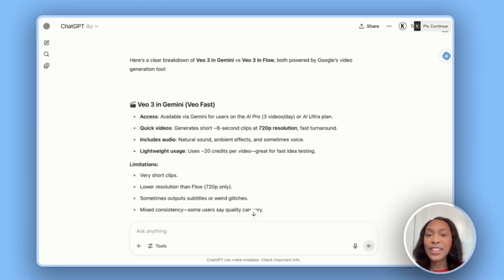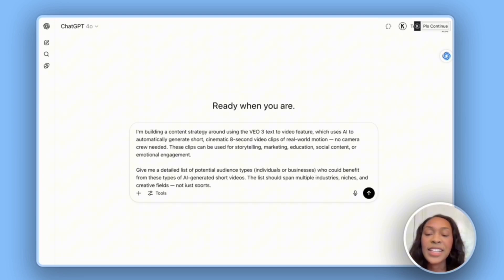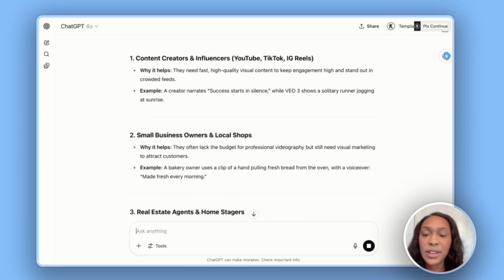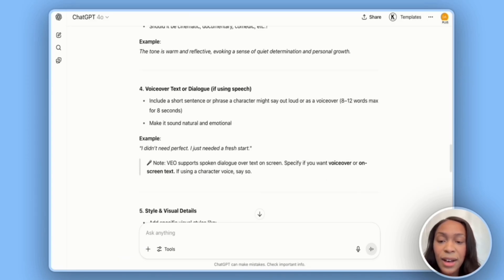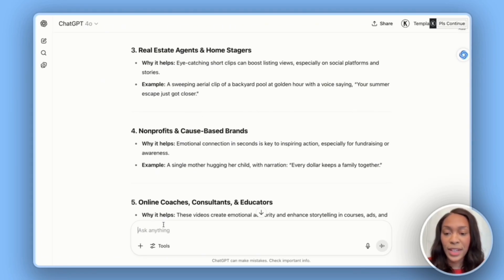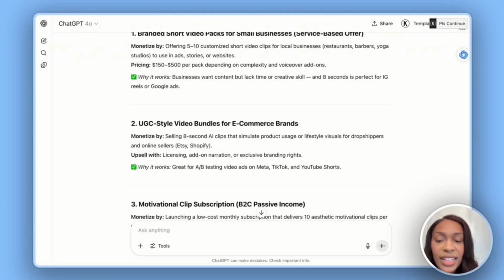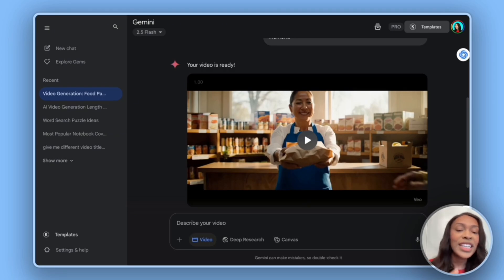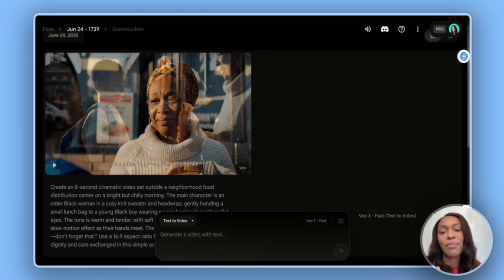I Tried Making Money With AI Videos On VEO 3 (Here’s How It Went)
In I Tried Making Money With AI Videos On VEO 3 (Here’s How It Went) video, I’ll guide you through a straightforward, step-by-step process for making an impressive AI-generated video with Google VEO 3. You’ll see how fast and easy it is to turn your ideas into videos using VEO 3. This tutorial is perfect for creators, marketers, and business owners who want to make better videos without a lot of hassle. Start creating AI Videos with VEO 3